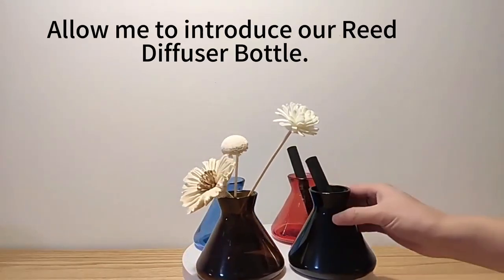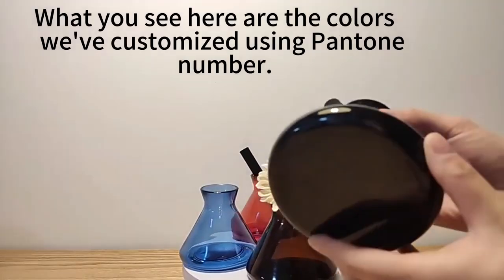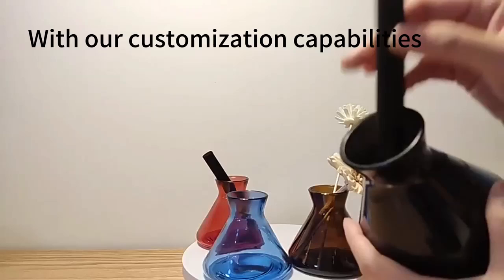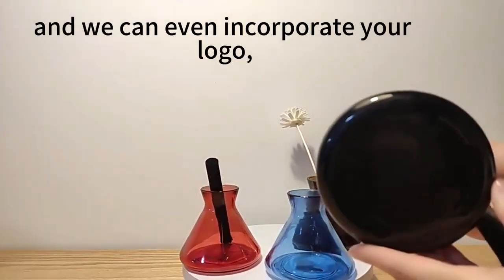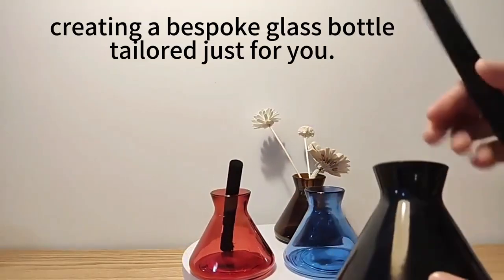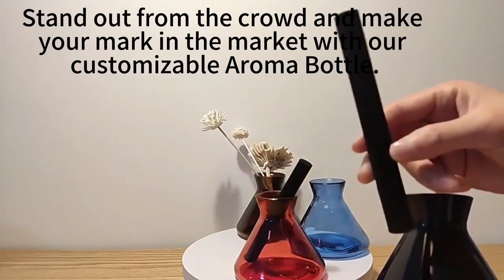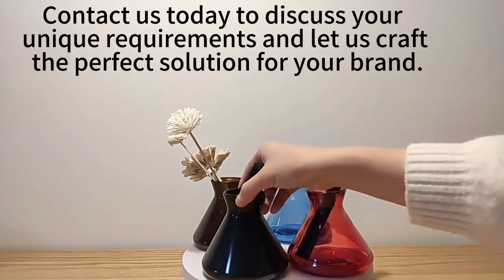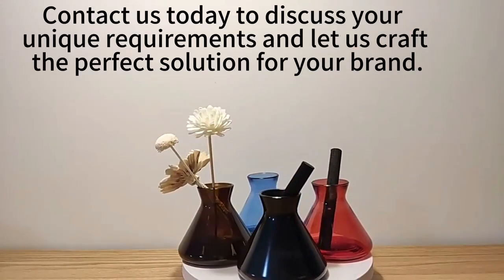Latest Aromatherapy Bottle 2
HUIO focus glass bottles manufacturing in China, have wide range products category and custom-built ability. HUIO like new design very glad to change to your unique originality to real products to get back to you.